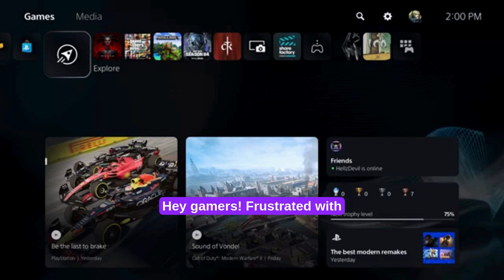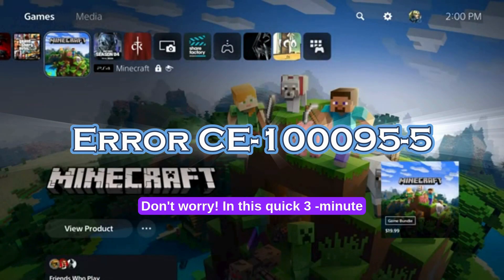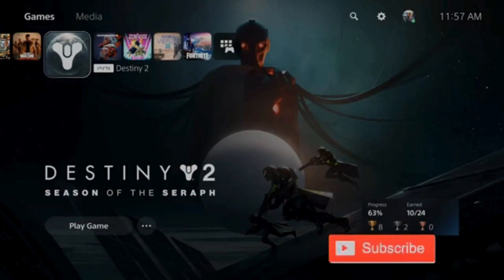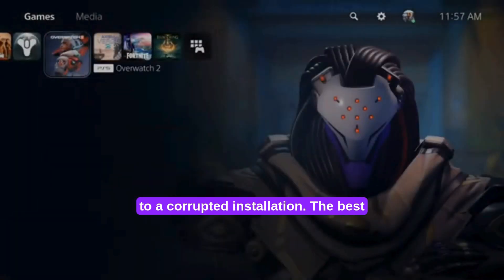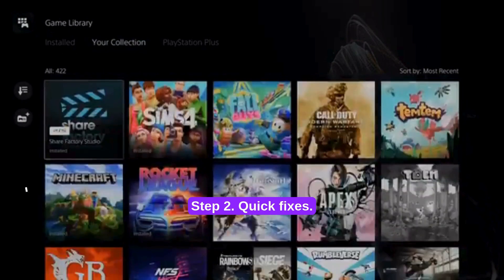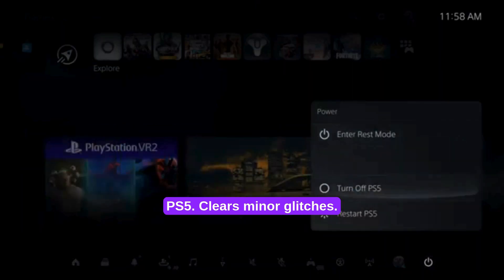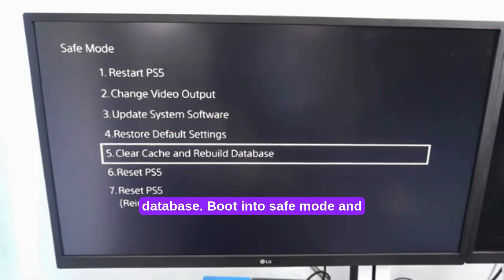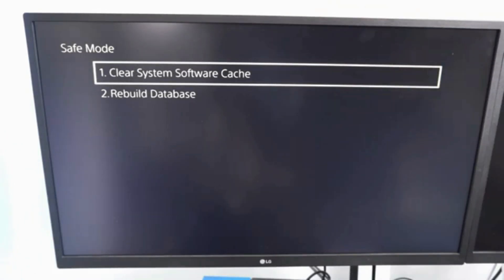How to Fix ps5 error code CE-100095-5 in 3 Minutes!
Having trouble with ps5 error code CE-100095-5? Watch this video to learn how to fix this common PS5 issue quickly and easily. Get back to gaming in no time!